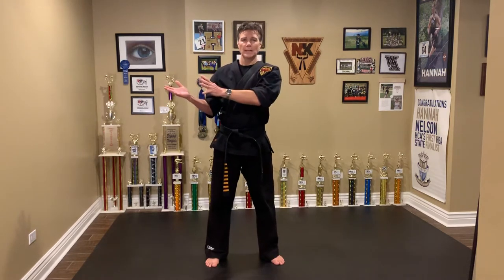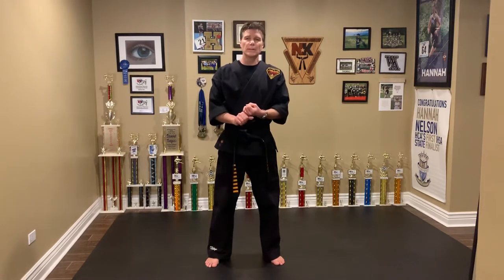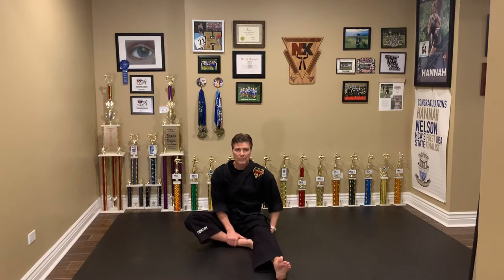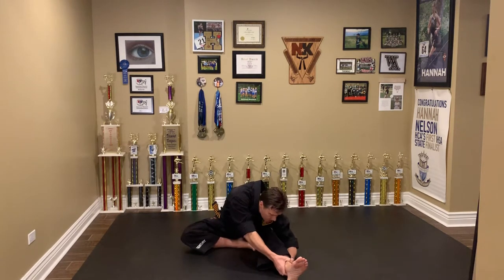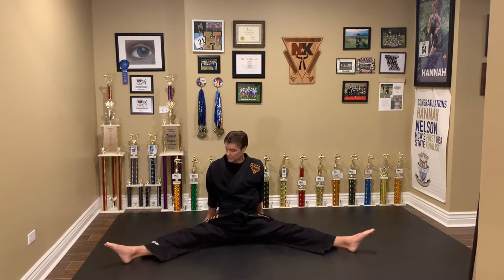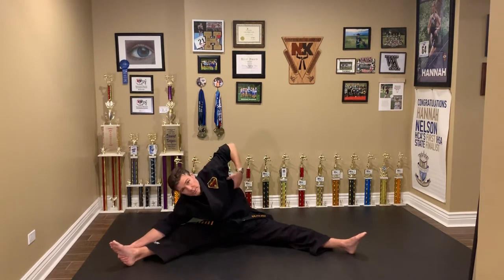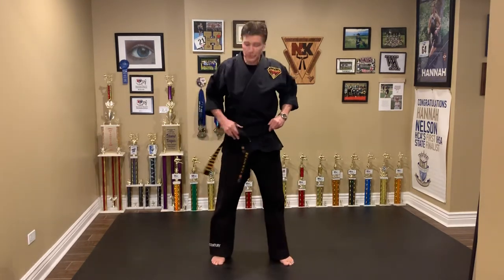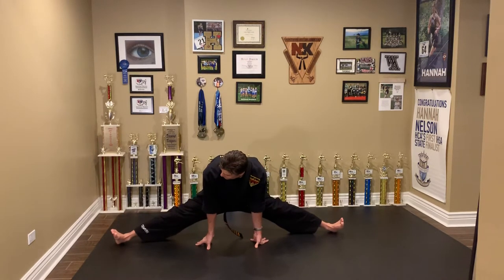Stretching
Master Nelson brings us through the “Daily Dozen”